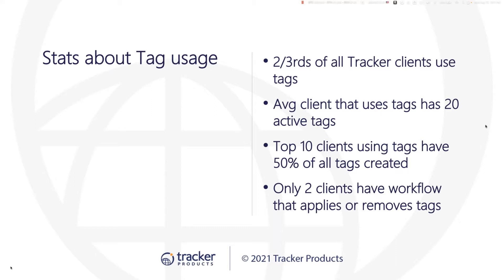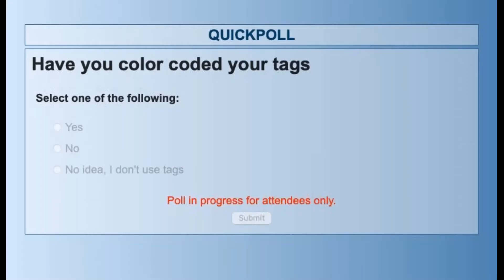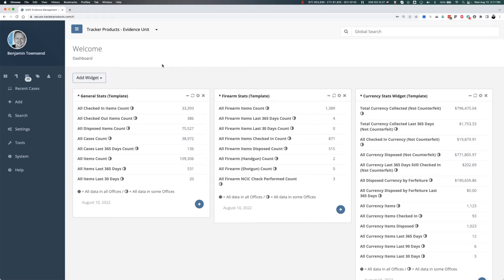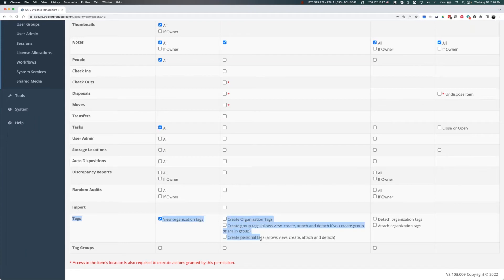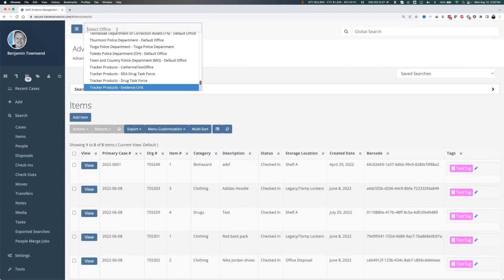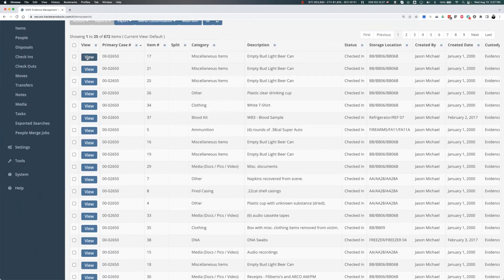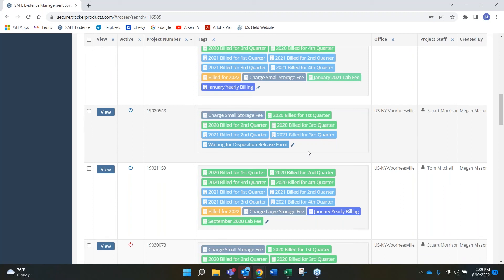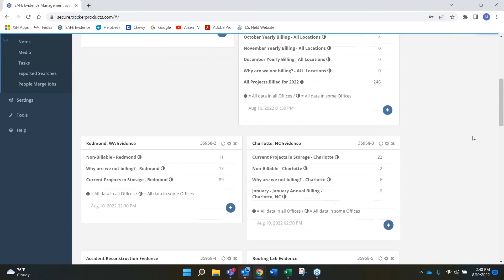SAFE Evidence Management Software Online Training: Tags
In this webinar, we focus on Tags in SAFE: what they are, how to set them up, and how to use them.  You will also learn how to create a Widget from them.

Want more SAFE training?